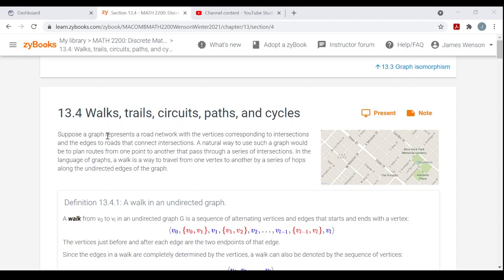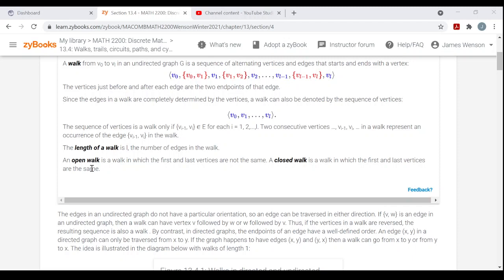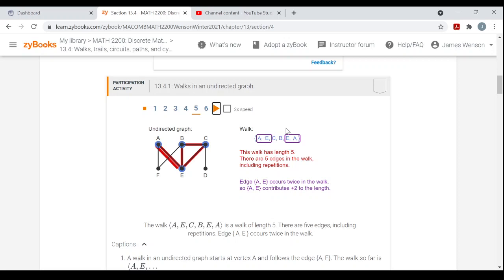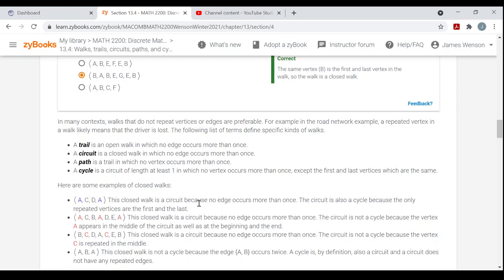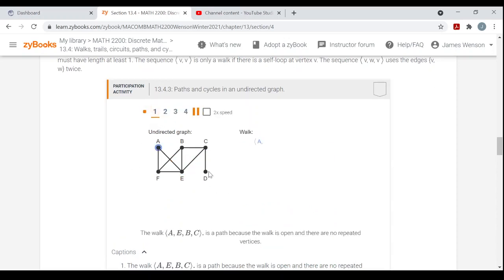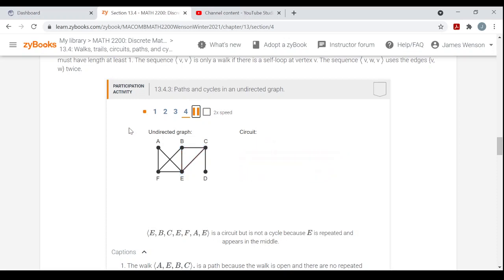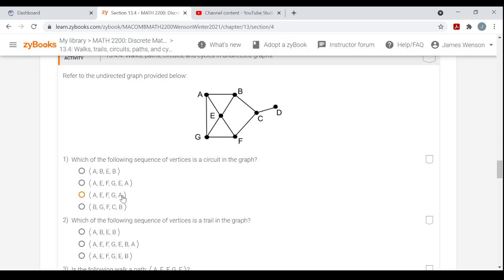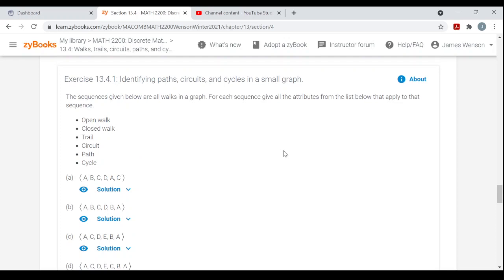Math 2200: Section 13.4 - Walks, Trails, Circuits, Paths, and Cycles